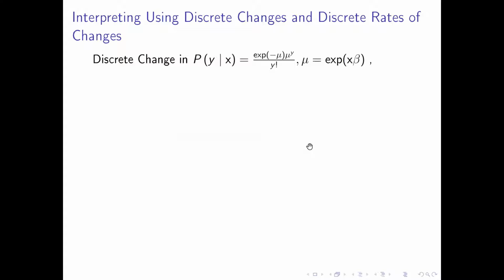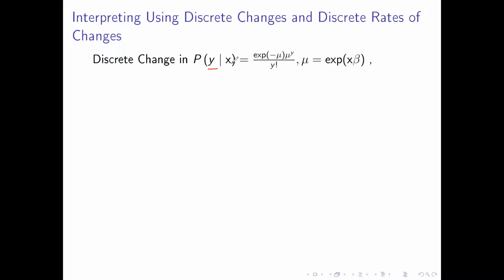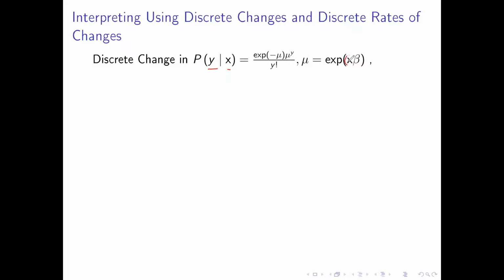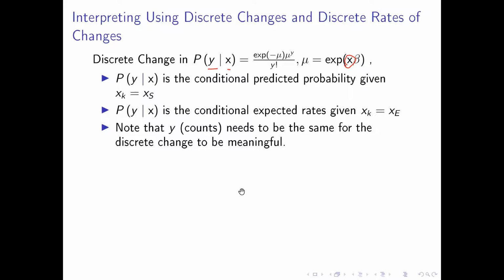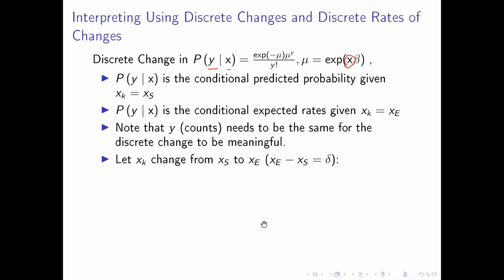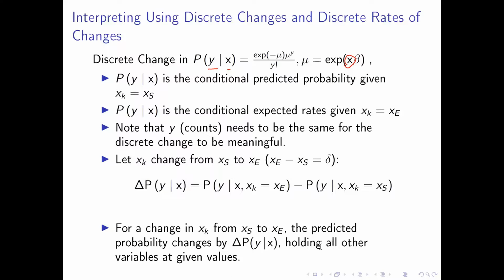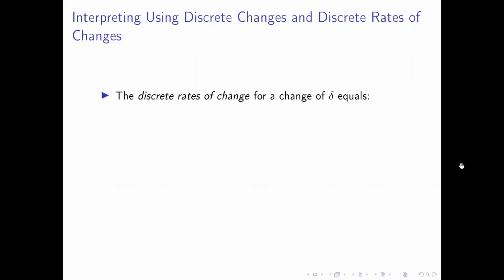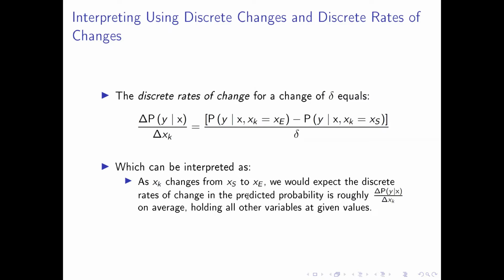Categorical Data Analysis: Count Regression Discrete Changes in Predicted Probabilities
This video discusses how to use discrete changes in predicted probabilities to interpret results from count regression models.